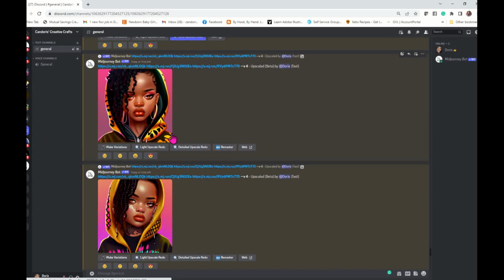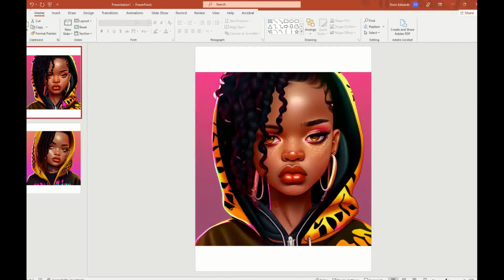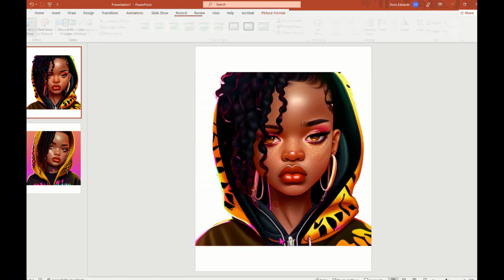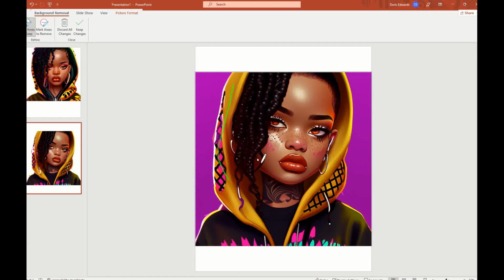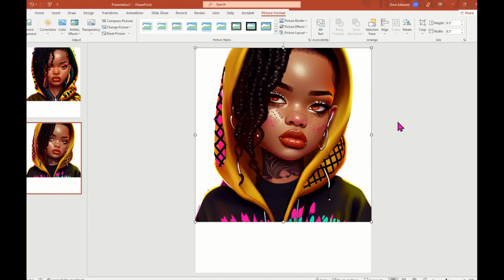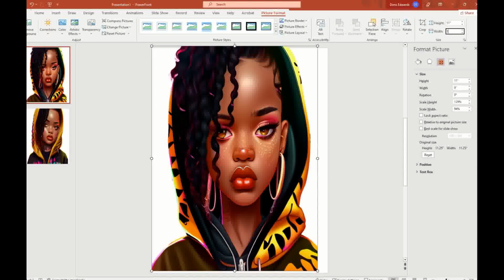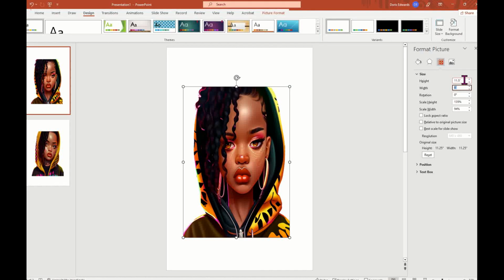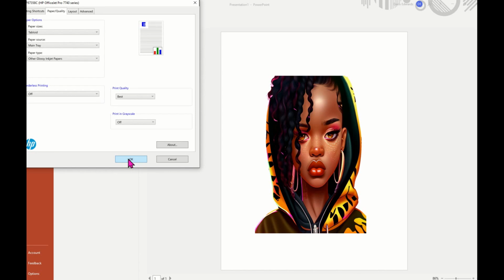Unlock the Secrets to Easily Putting Digital Images into Picture Frames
If you're looking for a way to easily put digital images into picture frames, then you'll want to watch this video! In this guide, we'll show you how to easily convert your images into picture frames, so you can display them in your home or office.

After watching this video, you'll be able to easily put digital images into picture frames and make your photos look amazing! If you're looking to spruce up your home or office, then this guide is for you!

Need help with your Creative Fabrica Sparks Prompts? Get my 70 prompts ebook doc to help you

If you purchase from the links below you will be helping my channel out because I will receive a certain percentage of your purchase with no additional charge from you. I appreciate your support!

6 Piece Pocket Makeup Mirror
36 Pieces Sublimation Blank Bracelets for Women:
6 Piece Sublimation Pocket Makeup Missor Sublimation
20 oz Glow in the Dark Sublimation Tumblers